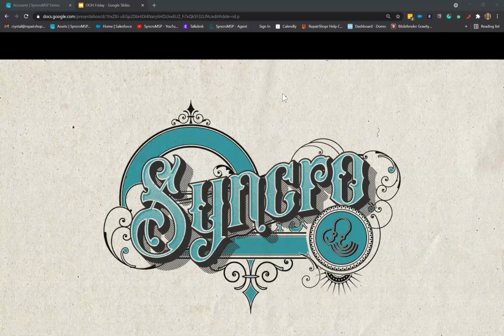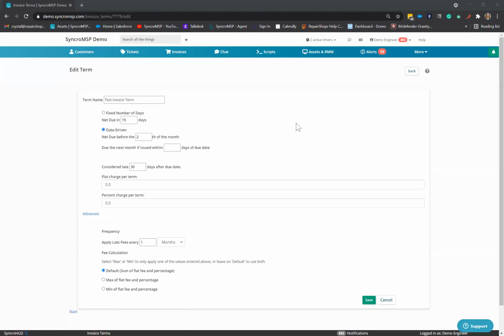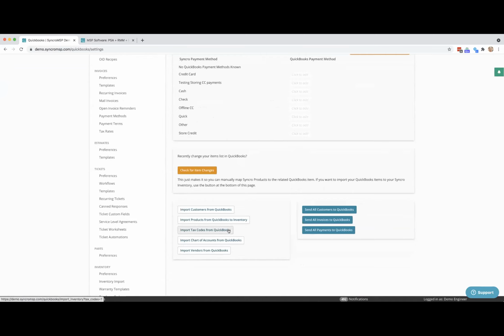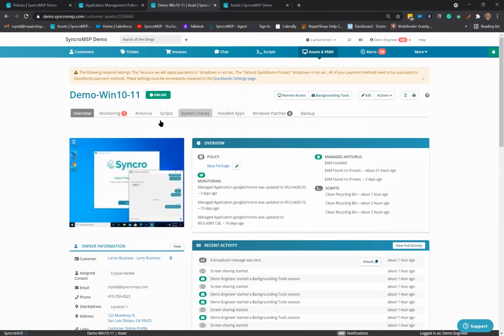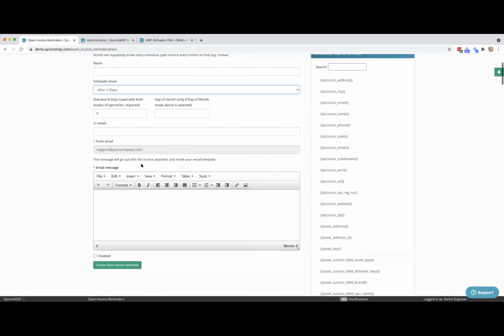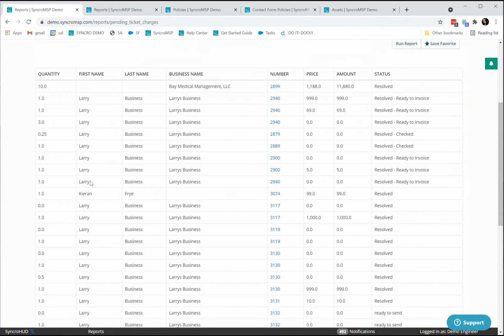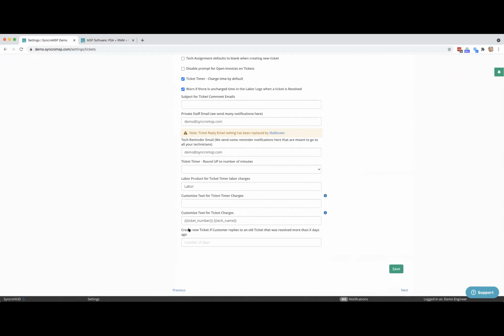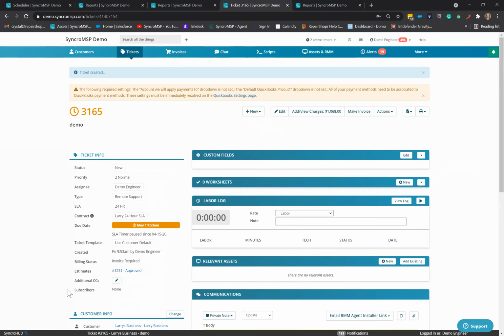Syncro Open Office Hours 4/30/21: Featuring Special Guest Andy Cormier